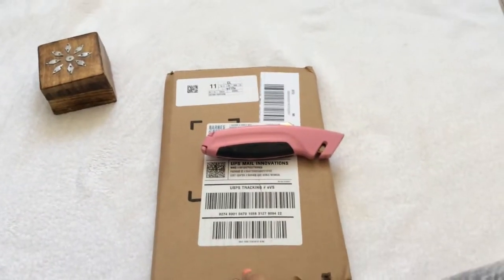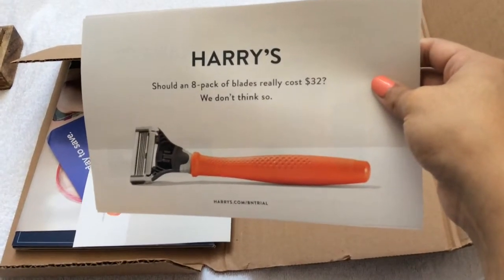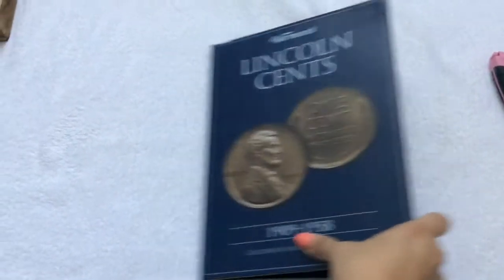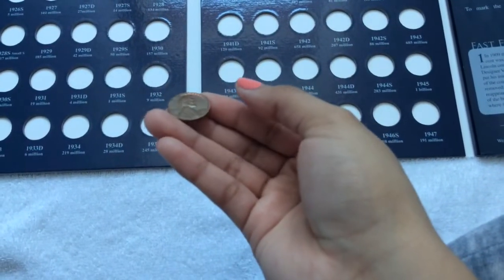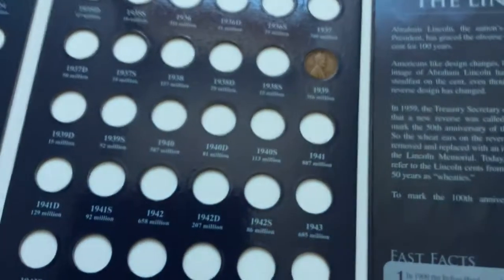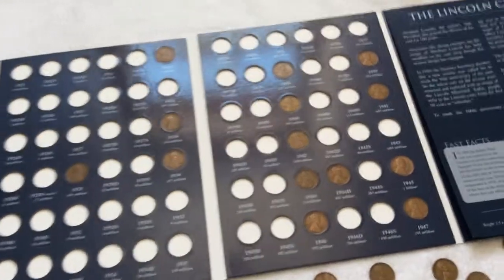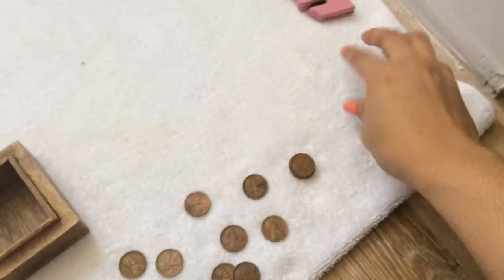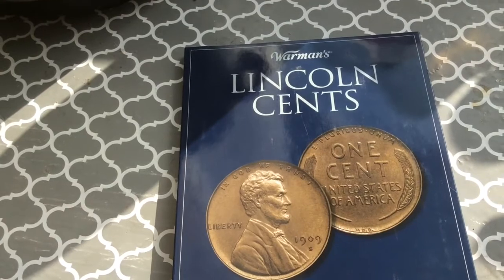Unboxing My Penny Album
Hello everybody, I hope all of you enjoyed the video of me unboxing my first penny album. I totally recommend. Make sure to comment down below any albums I should consider buying because I am looking for some and be sure to check out the rest of my channel next week I will be posting a dime hunt.